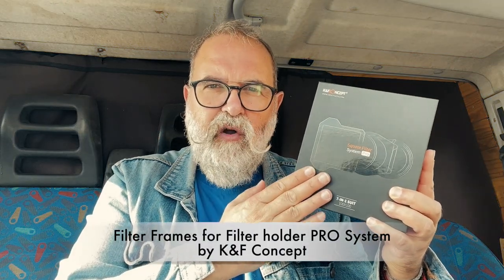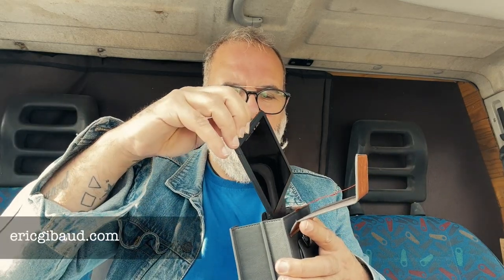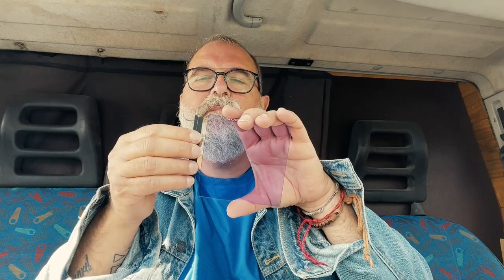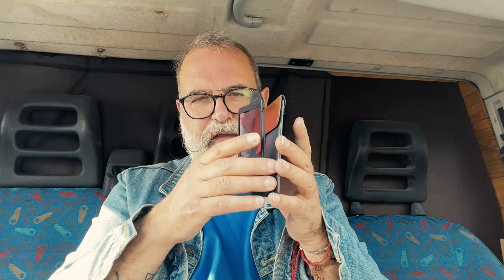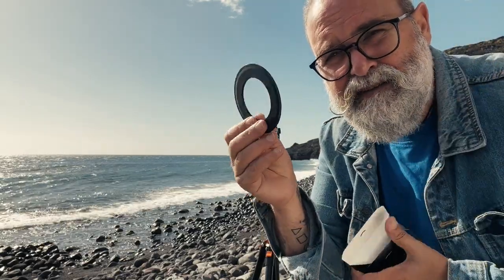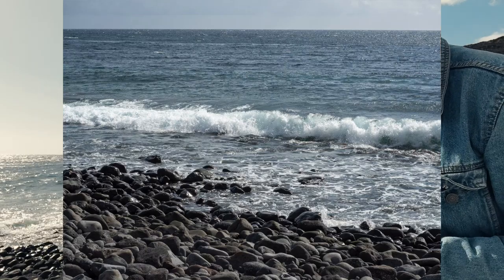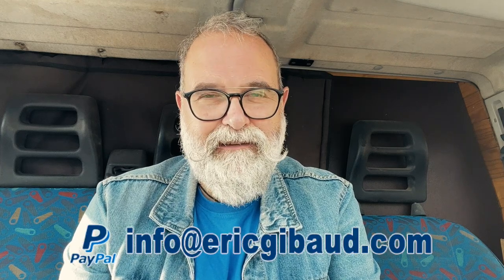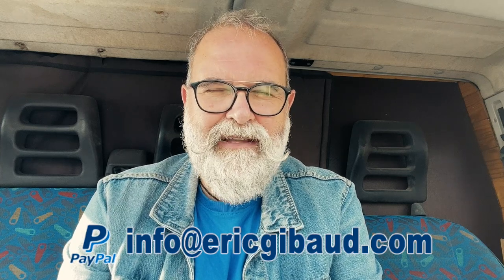Filter Frames for Filter holder PRO System by K&F Concept - IN ENGLISH